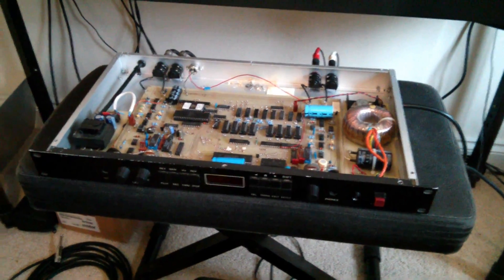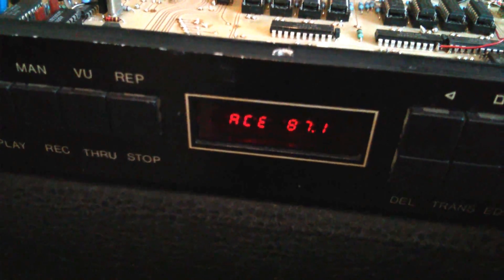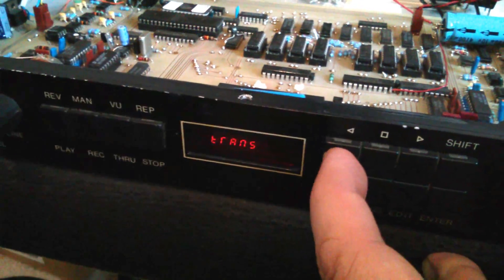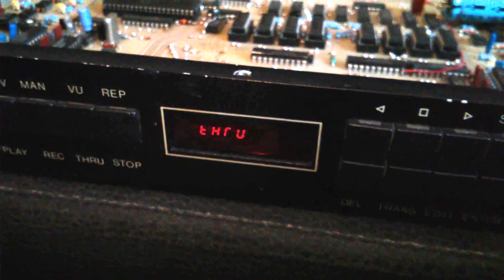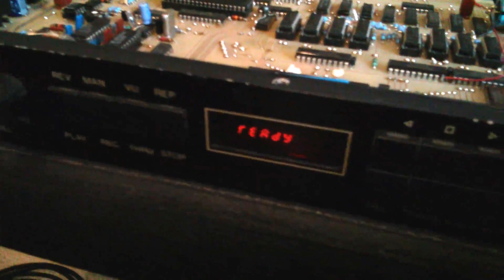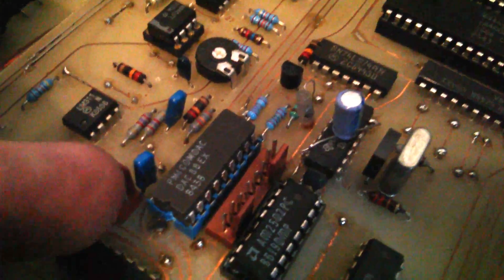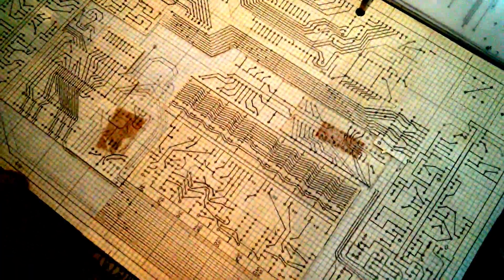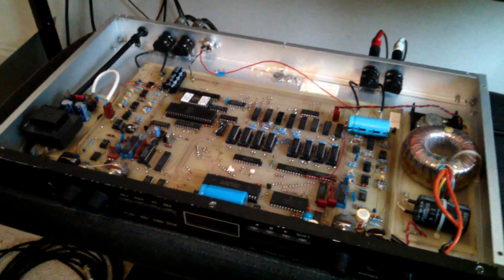Retro Electronics: Homebrew Z80 Audio Sampler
My buddy Brett Gossage and I built this Z80-based audio sampler back in 1987. With only 64k of RAM, it could store just 3 seconds of sampled sound. It's now got problems with scratchy pots, severe mains hum and weird aliasing noises. If you want to hear how it sounded back in 1986